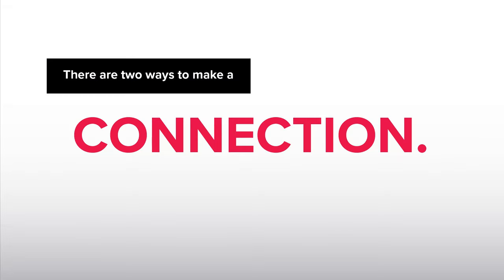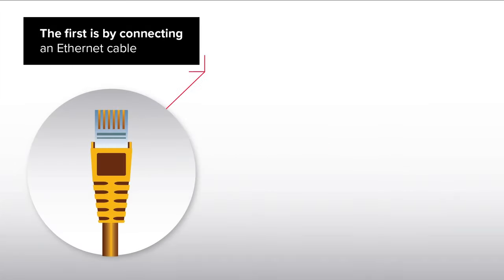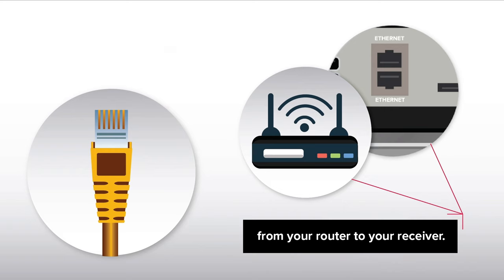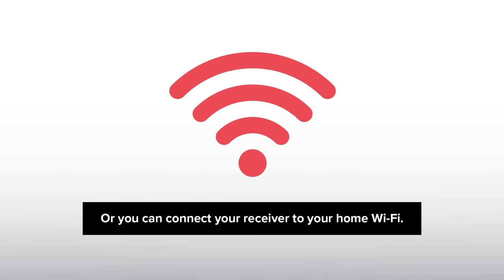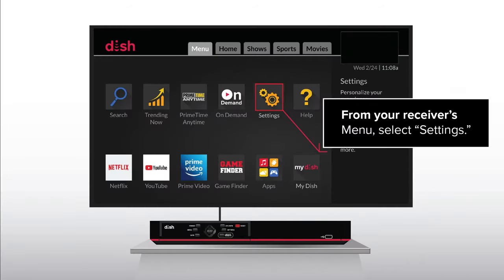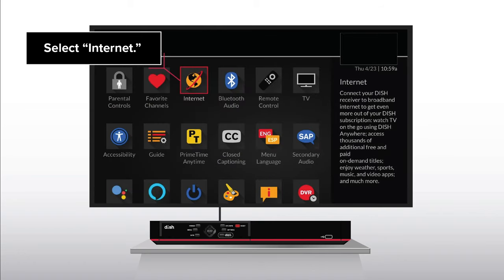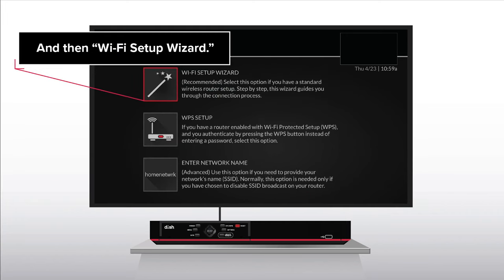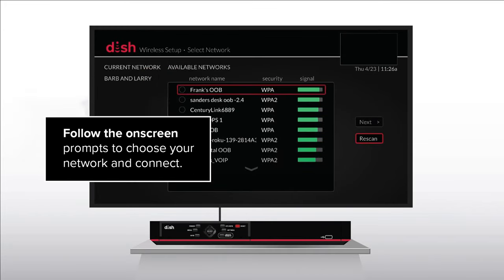Connect Your Receiver to the Internet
Learn how to connect your DISH Hopper or Wally to the Internet to use apps like Netflix, watch On Demand programming, and more!